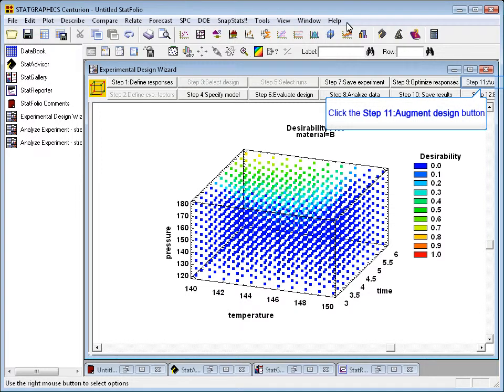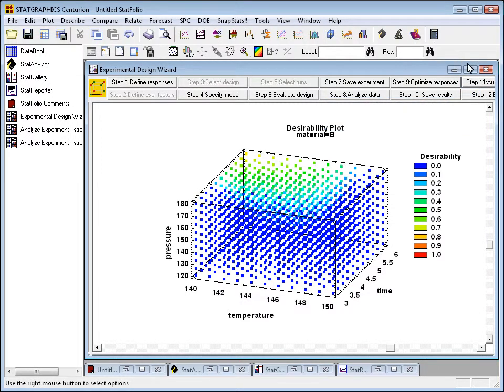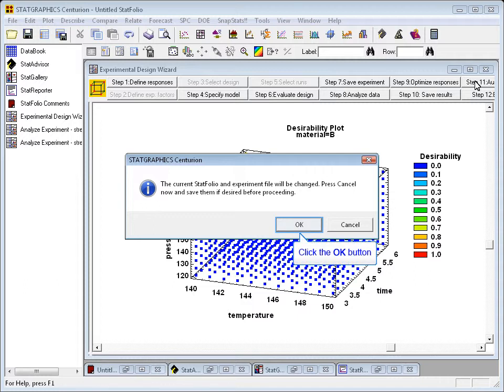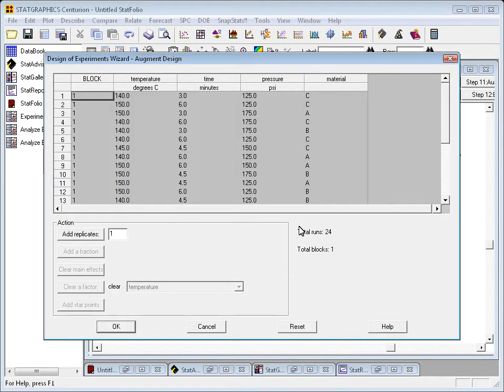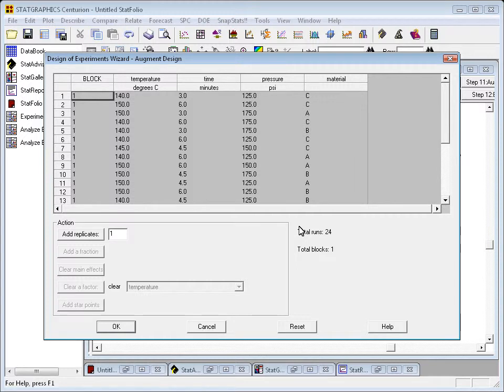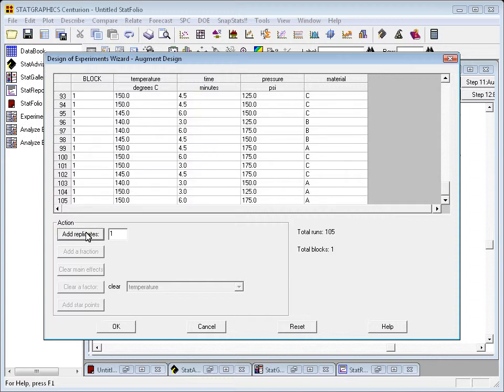Statgraphics DOE Step 11 - Augment the Design using the DOE Wizard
Statgraphics:  if required, additional runs may be added to the design to obtain a better estimate of experimental error, resolve confounding amongst the effects in a screening design, add additional terms to a screening design to estimate curvature.